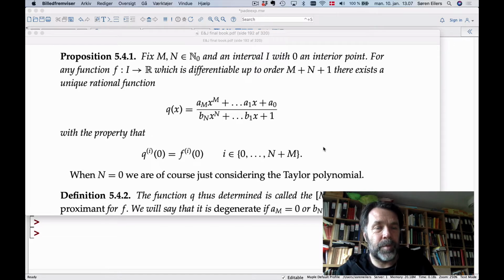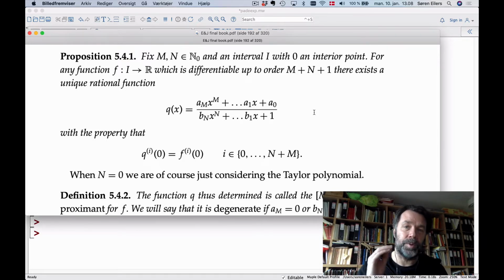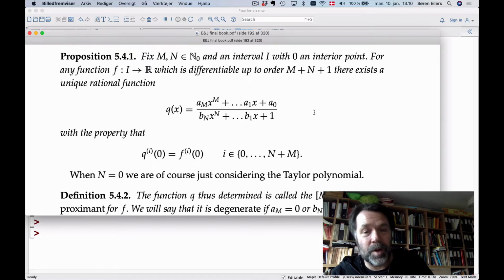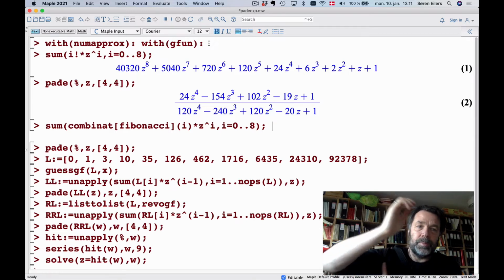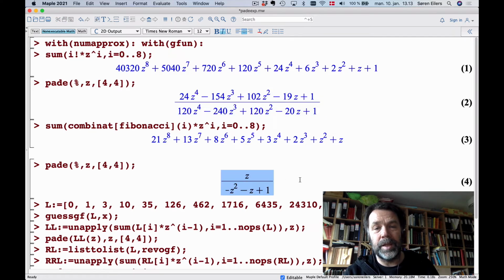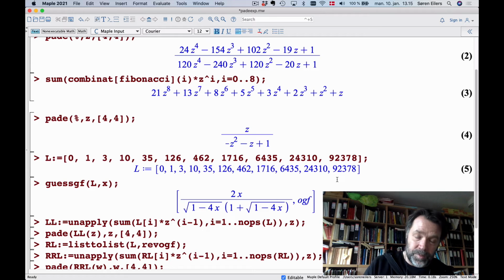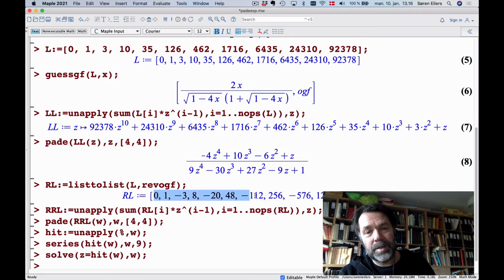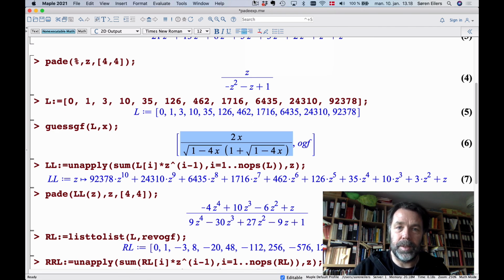7.4 How does guessgf work?